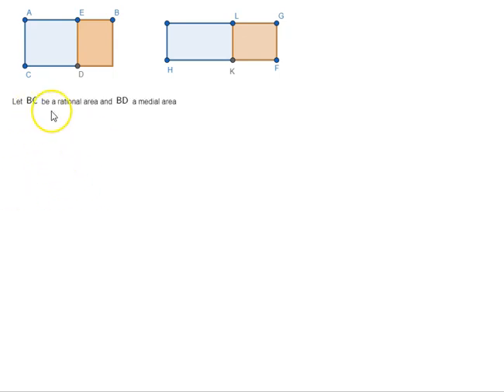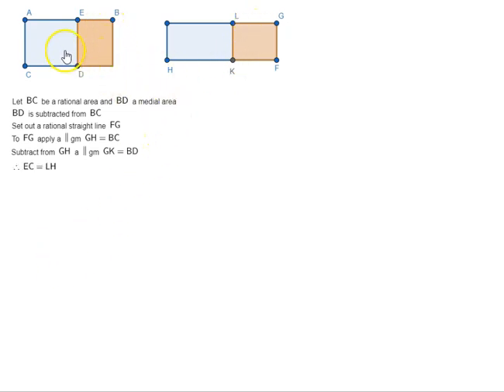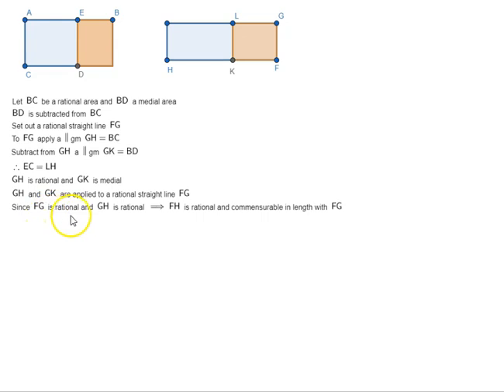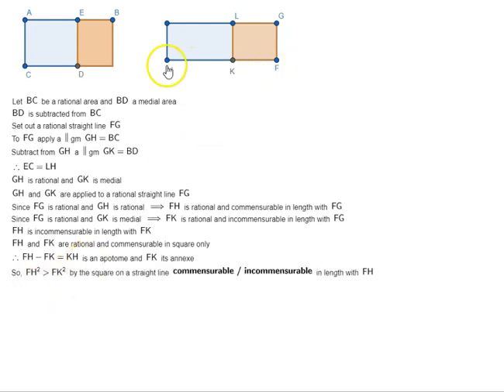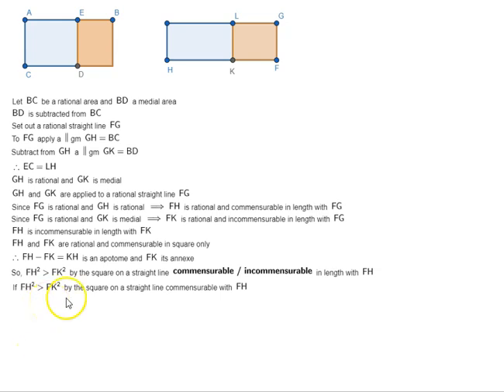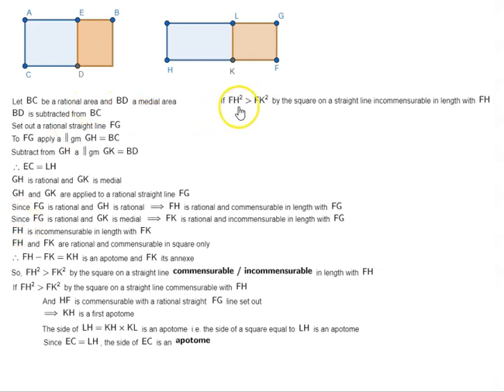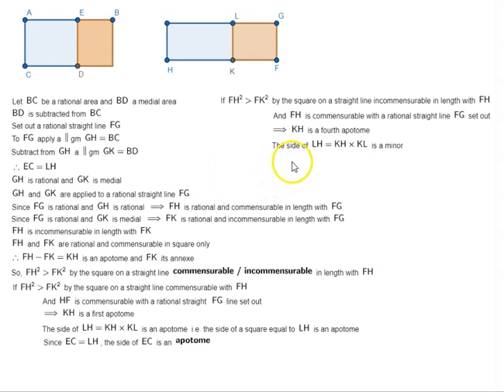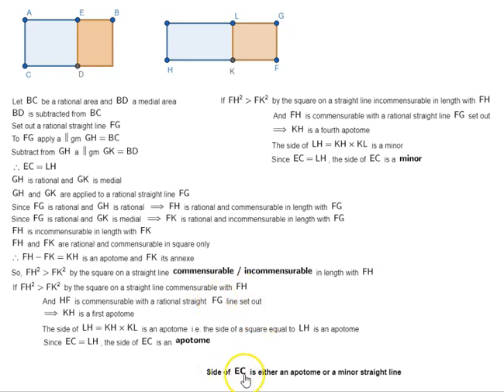Euclid's Book 10 - Proposition 108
If a medial area is subtracted from a rational area, then the side of the remaining area becomes one of two irrational straight lines, either an apotome or a minor straight line.